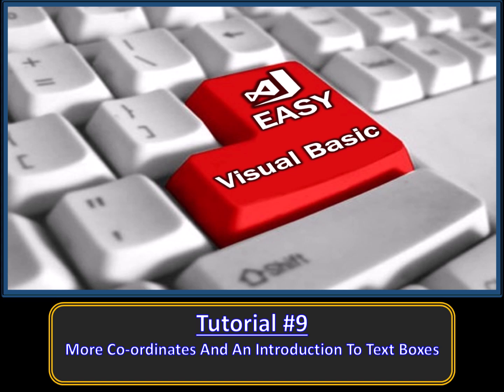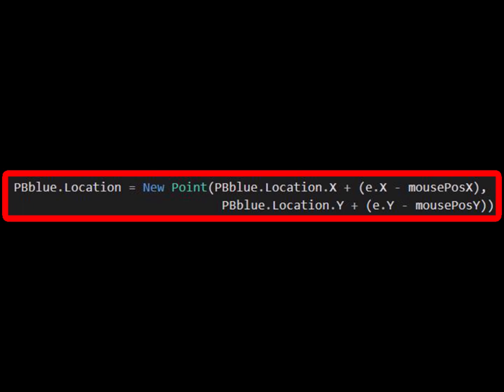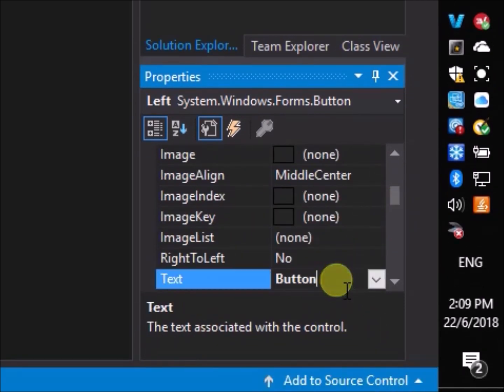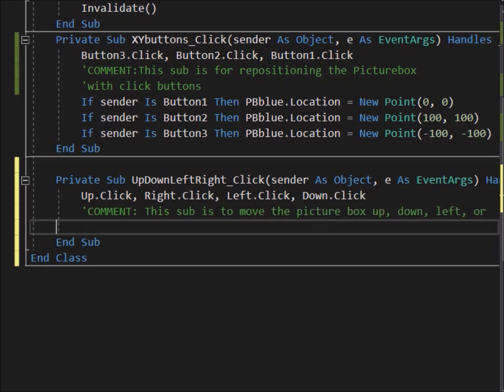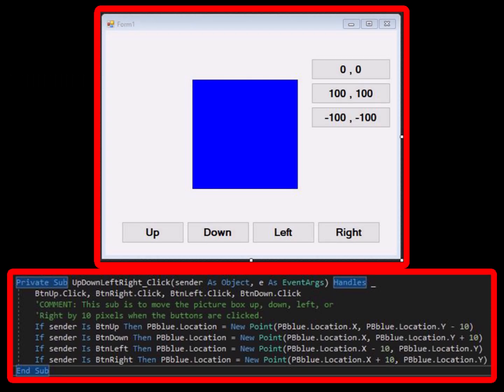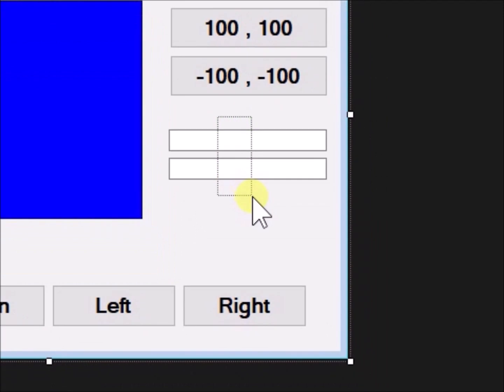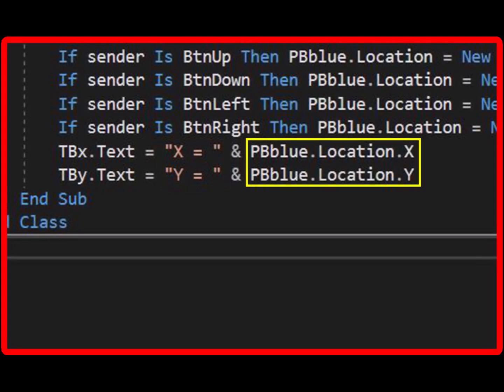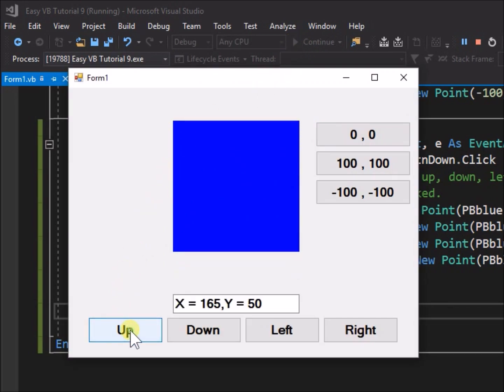The Textbox control in Visual Basic and more about the co-ordiantes system. Easy VB.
Visual Basic. In this Tutorial we will explain more about the GUI co-ordinates convention and provide an introduction to the Textbox control.